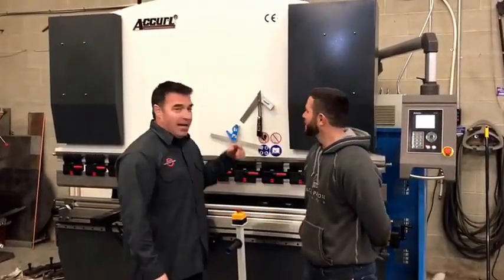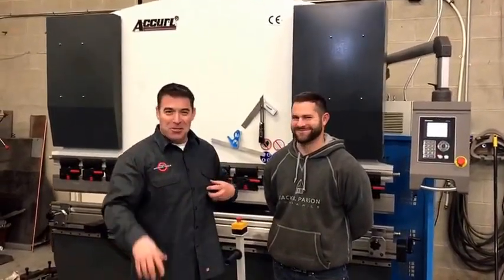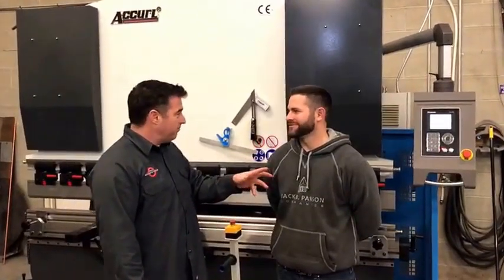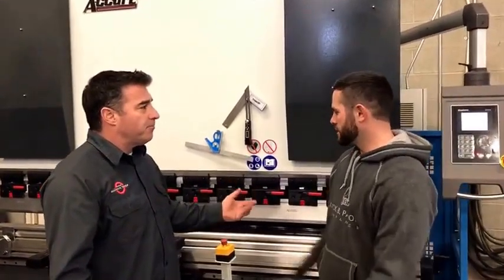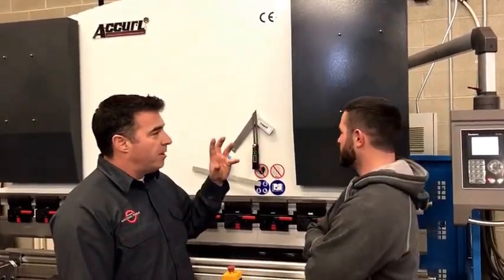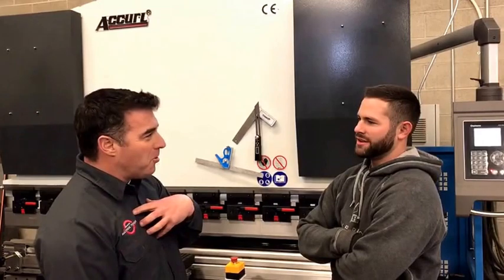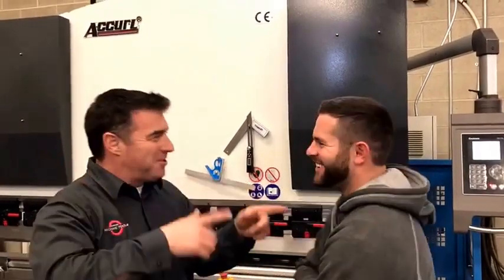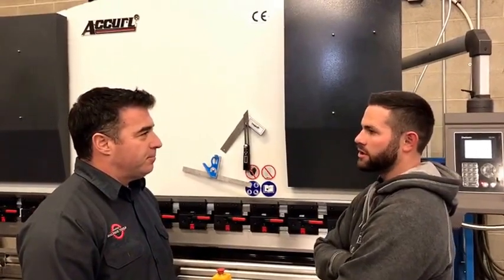Stretch My Truck Accurl Press Brake Testimonial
Accurl Press Brake Testimonial from Stretch My Truck provided by Moore Machine Tools